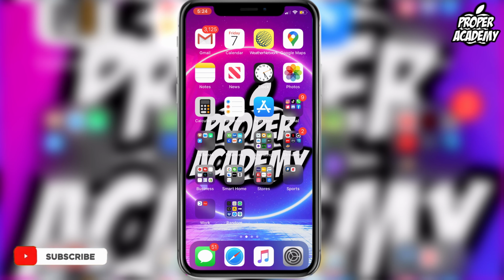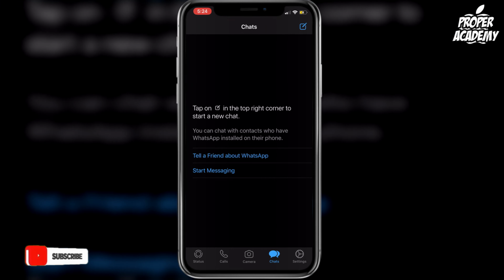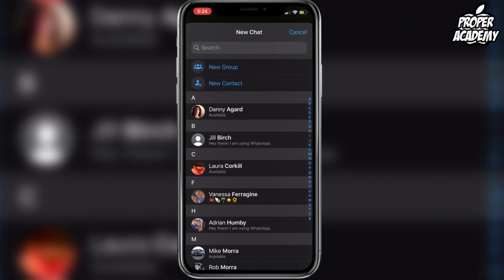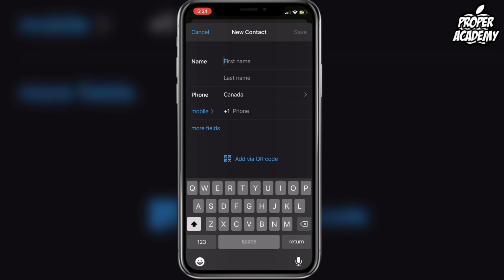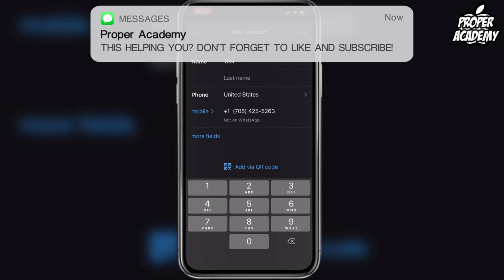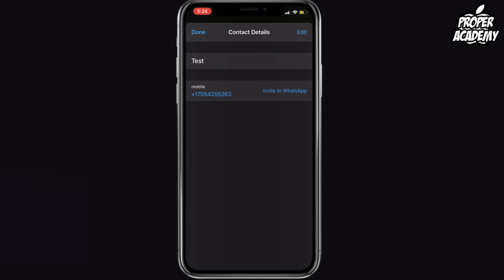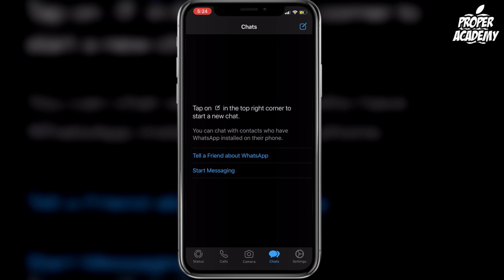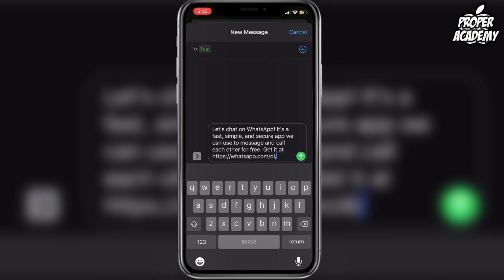How To Add Friends in WhatsApp ✅| Add Contacts in WhatsApp | Create Contact in WhatsApp | 2020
In today's video we show you How To Add Friends in WhatsApp. It's super easy to do takes less then 1 minute. If you're looking for more WhatsApp Tutorials we have plenty!

Click Here For More WhatsApp Tutorials!